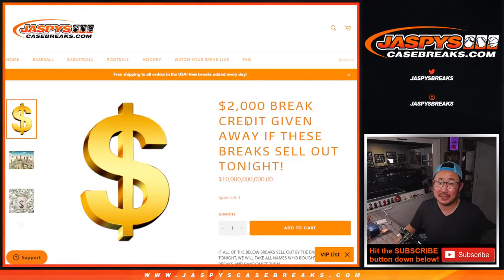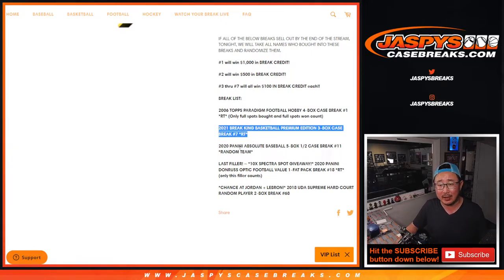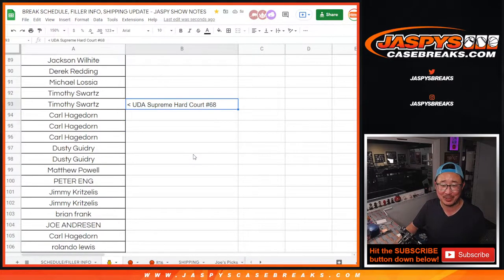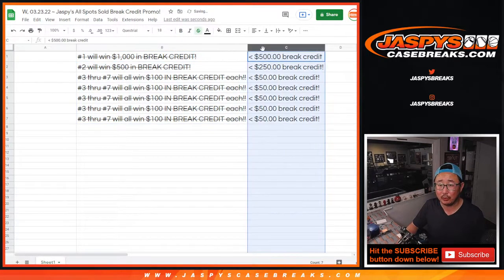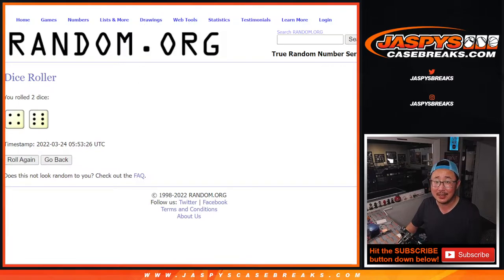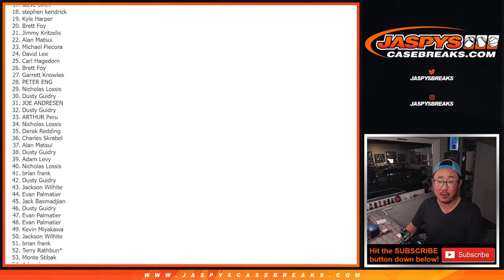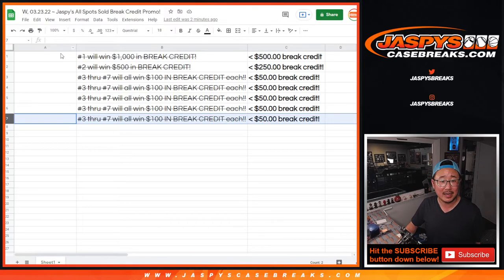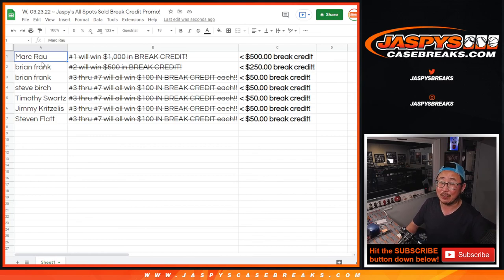W, 03.23.22 ~ Jaspy's All Spots Sold Break Credit Promo!